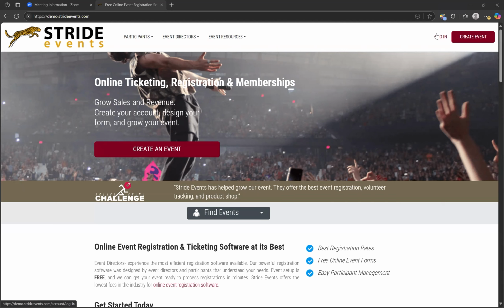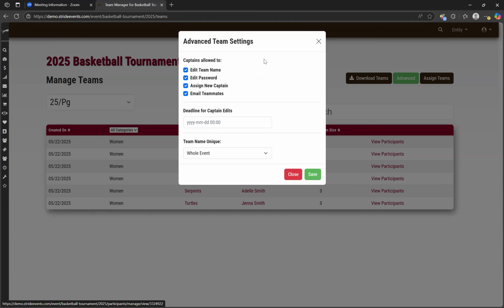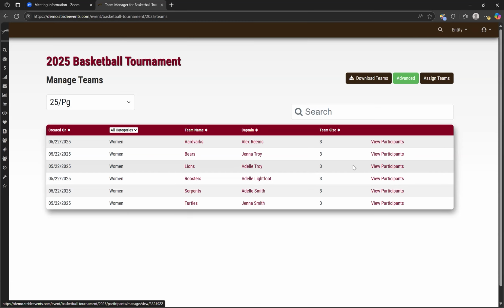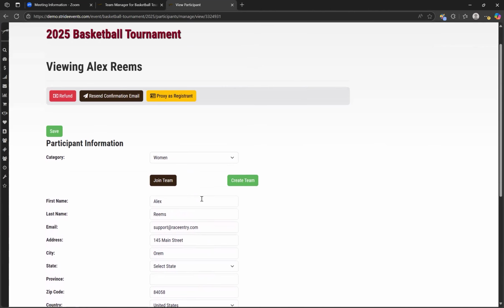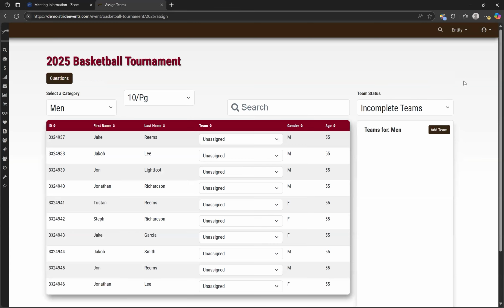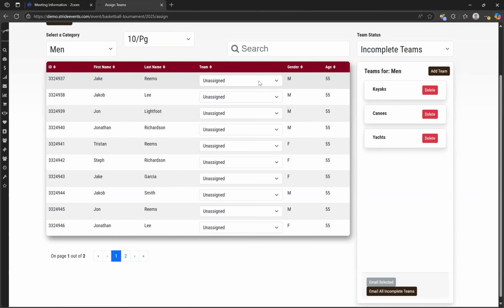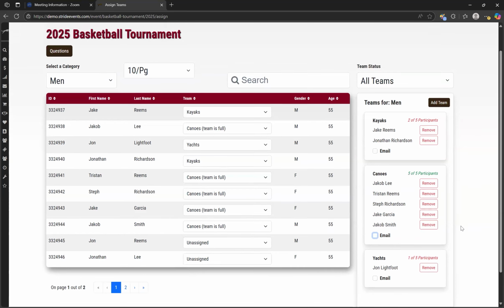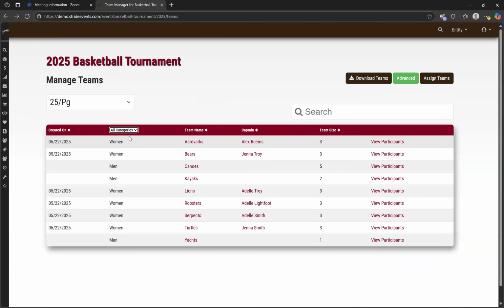Simplify Team Management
Learn how to use Stride Events to streamline team management.